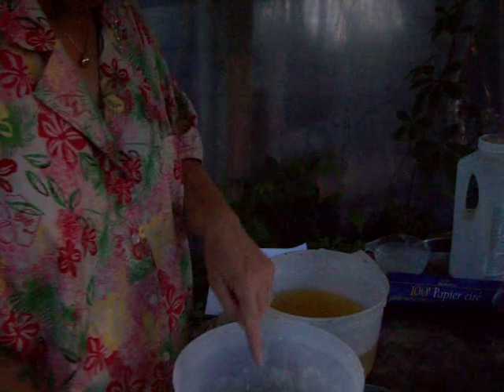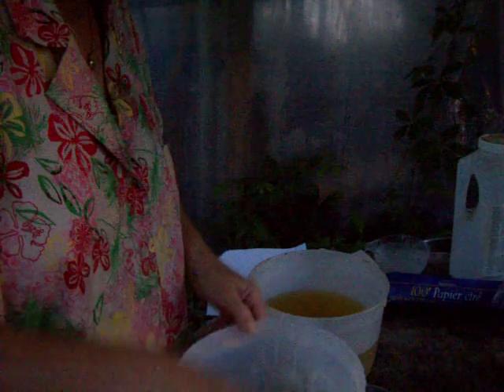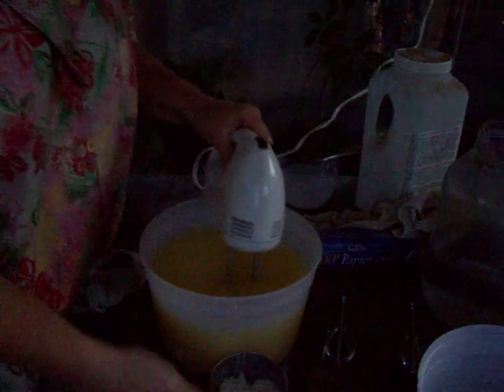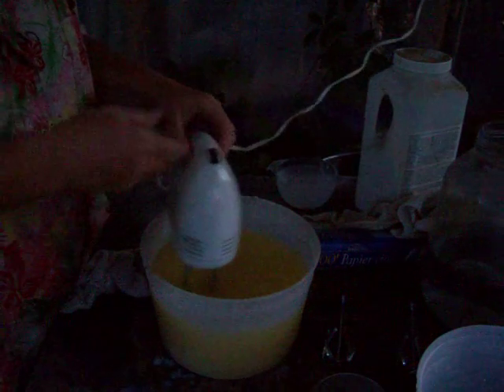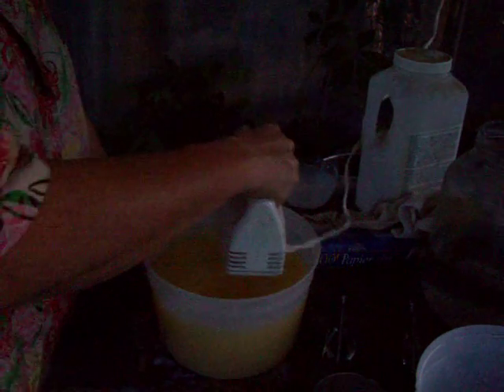Nancy Today: Make soap by adding lye to water then to fat (soap 5)